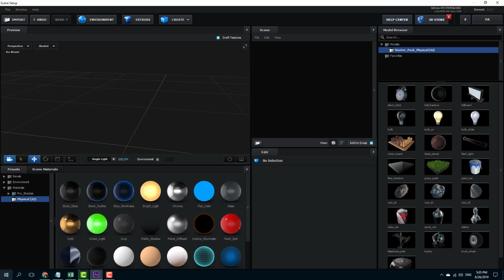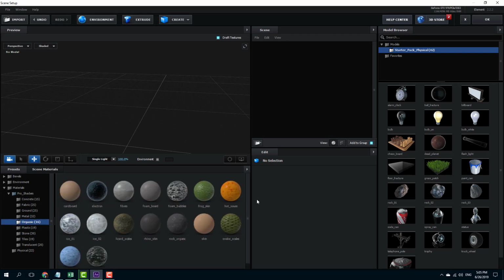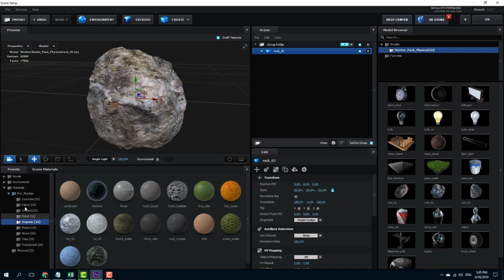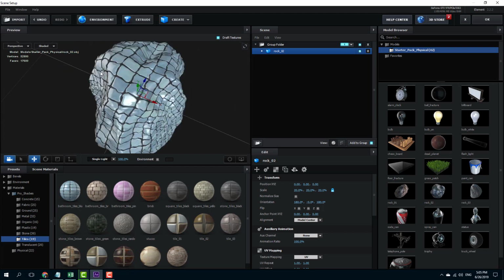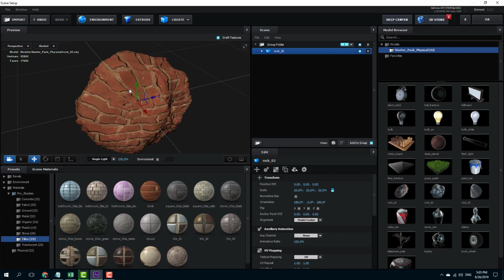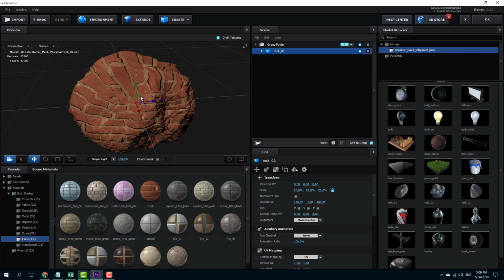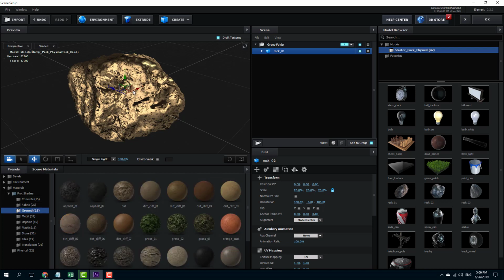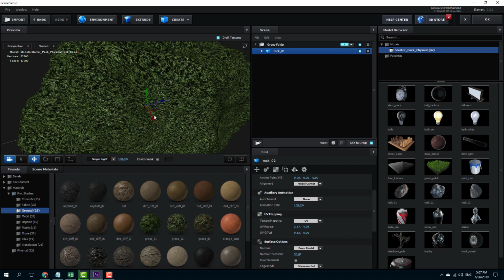Element 3D Tutorial - Lesson 4 - Pro Shaders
In this tutorial, we will be discussing about Pro Shaders in Element 3D.